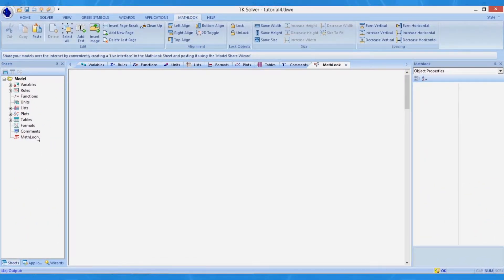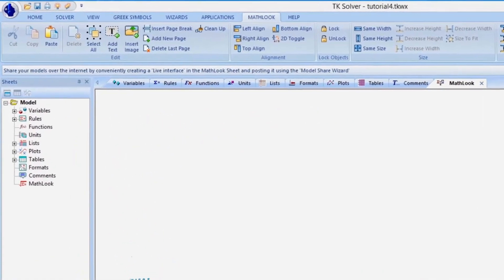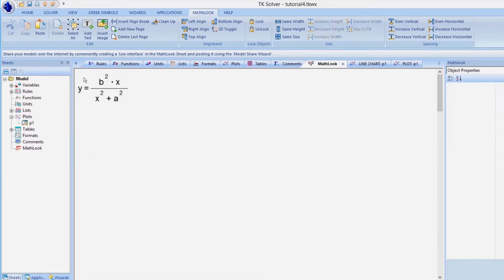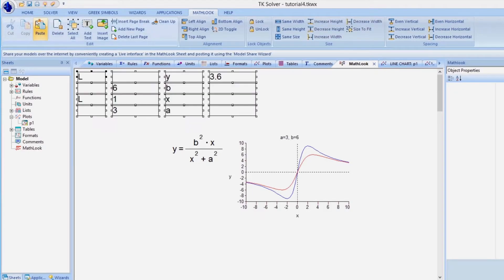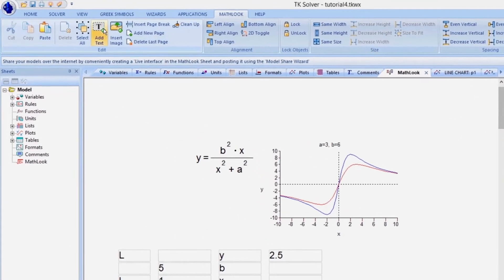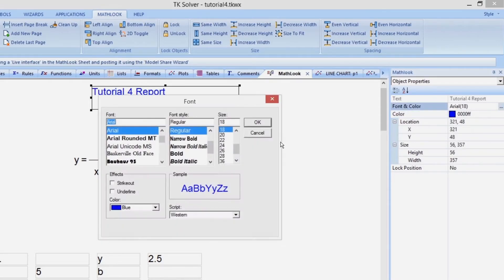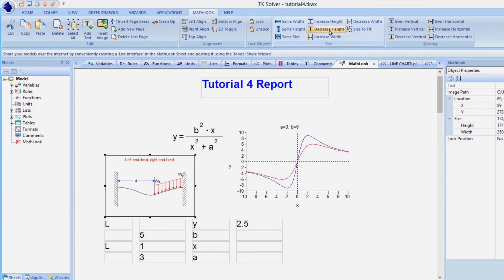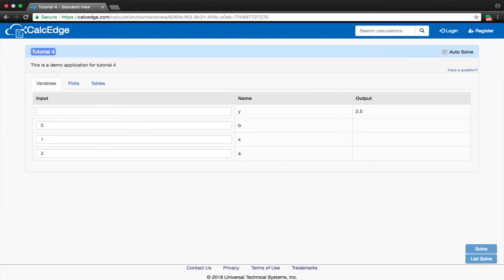TK Solver 6 tutorials - MathLook